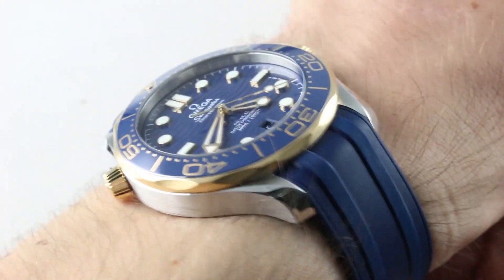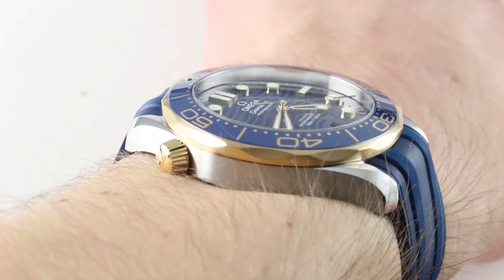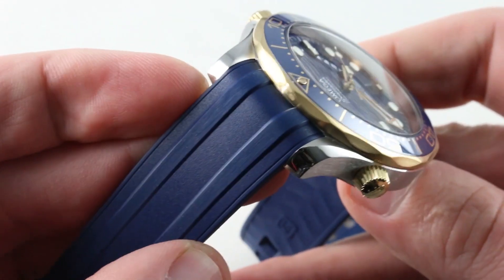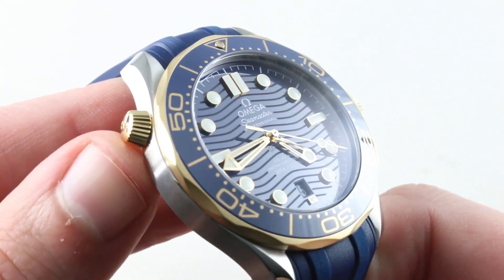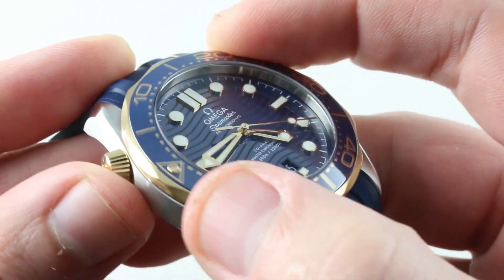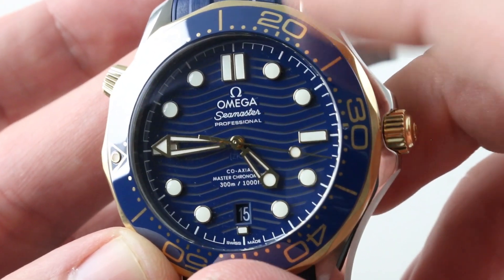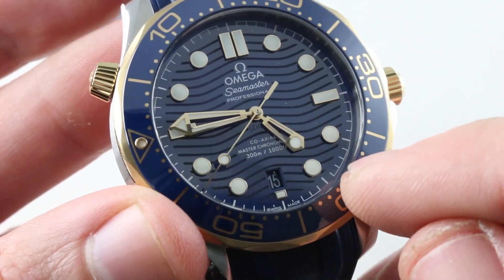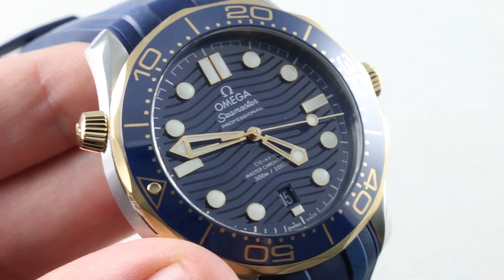2018 OMEGA SEAMASTER DIVER 300M PROFESSIONAL STEEL/YELLOW GOLD 210.22.42.20.03.001 Luxury Watch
The 2018 Omega Seamaster Diver 300m Professional 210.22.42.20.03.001 is one of the most anticipated 2018 baselworld luxury watch debuts to hit the dive watch market. Watch buyers will find the 25th anniversary 2018 Omega Seamaster Diver 300M to be a dramatic upgrade over previous "James Bond" Omega Seamaster models. This core collection Omega sports watch celebrates its quarter century with a new 42mm stainless steel case, a re-profiled conical helium escape valve, and improved dive bezel ratchet action. The Omega wave dial returns after in the form of a new laser-etched ceramic dial graced with applied indices and the famous Bond Omega  skeleton hands that exploded onto movie screens with Pierce Brosnan as Agent 007. A new Omega caliber 8800 offers 55-hours of power reserve, METAS and COSC chronometer certification, and the still exotic Omega Co-Axial escapement technology. An Omega Si14 silicon hairspring provides sufficient anti-magnetic resistance to impress Q Branch, and a full balance bridge with free sprung balance ensures shock resistance. For the first time in a regular-production Omega Seamaster Diver 300M, a sapphire display case back permits easy appreciation of this Omega exclusive automatic movement. The 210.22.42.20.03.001 model features yellow gold garnishing in the form of a yellow gold crown, helium escape valve, and blue ceramic-capped dive bezel. The 2018 Omega Seamaster Diver 300M has a 42mm yellow gold and steel case surrounding a blue dial on a blue rubber strap. Functions include hours, minutes, seconds, and helium escape valve. The watch measures 13.8mm in thickness and 50mm from lug-to-lug.